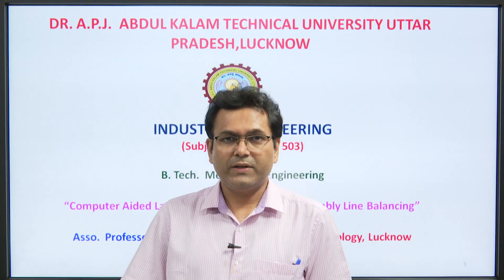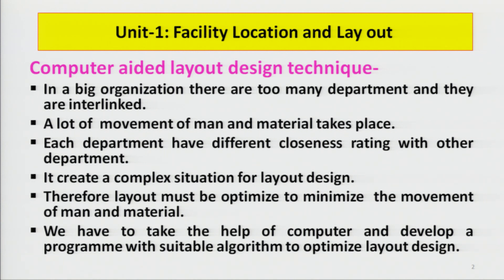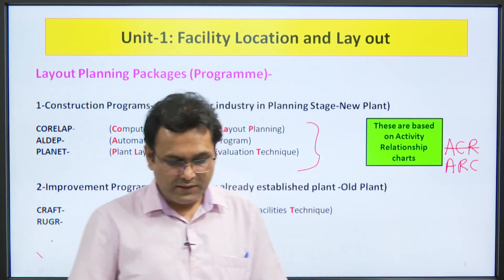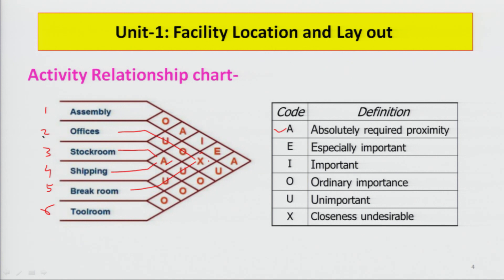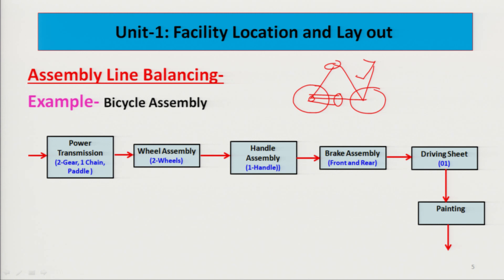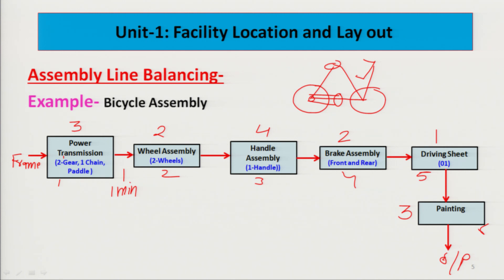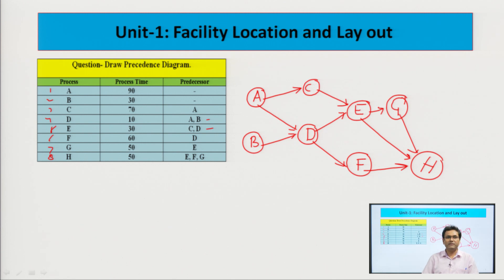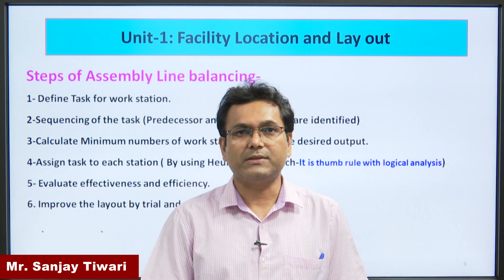Industrial Eng|Facility LocationAndLayoutComputer Aided LayoutDesign Technique&AssemblyLineBalancing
Industrial Eng. |Facility Location And Layout Computer Aided Layout Design Technique & Assembly Line Balancing